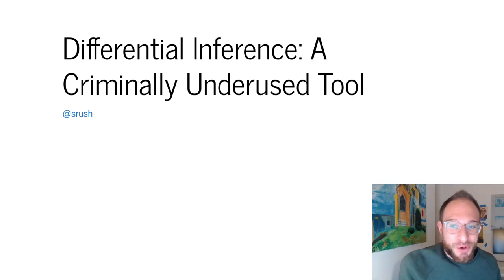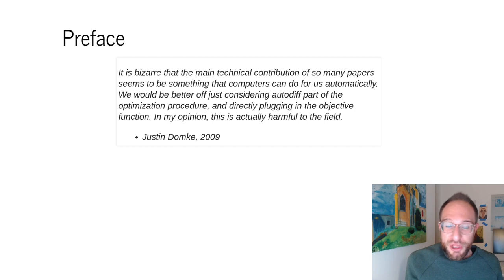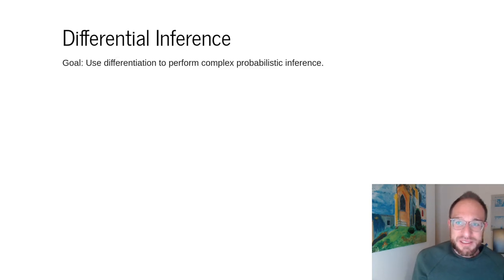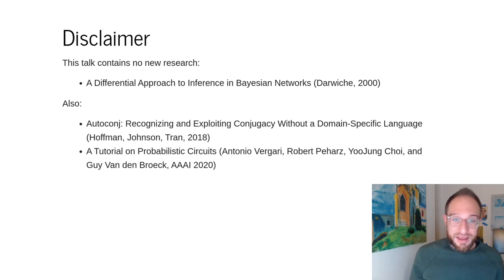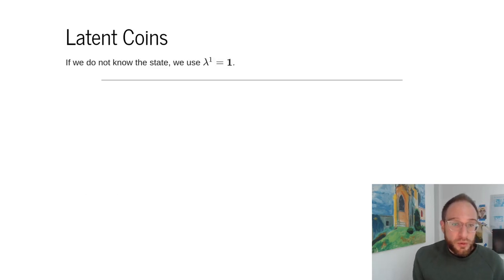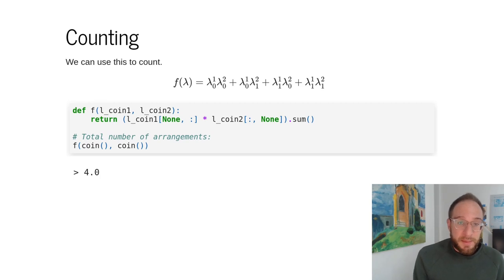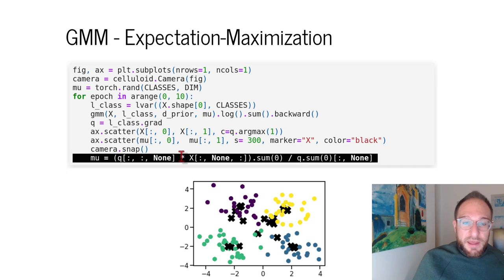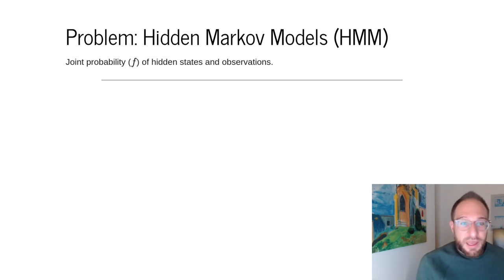Differential Inference: A Criminally Underused Tool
Annotated talk on autodiff for probabilistic inference in Torch.